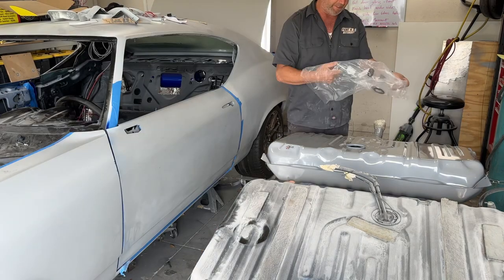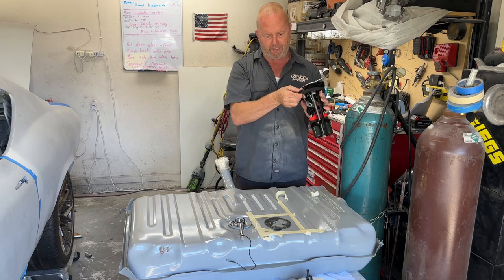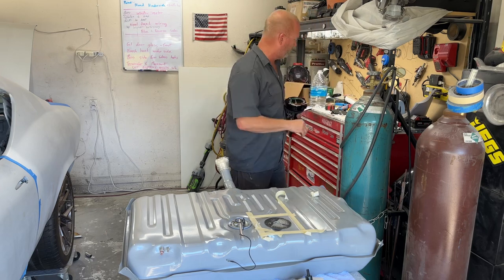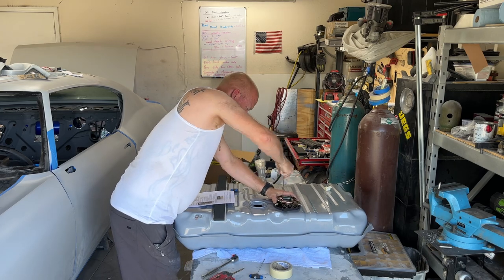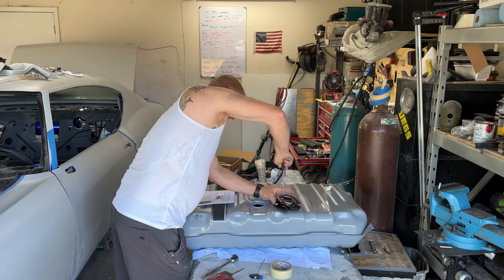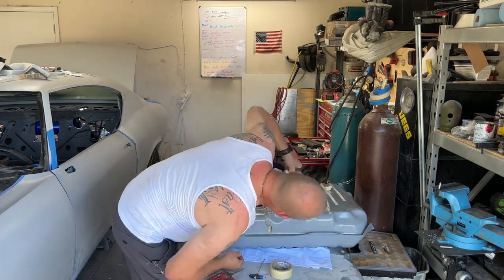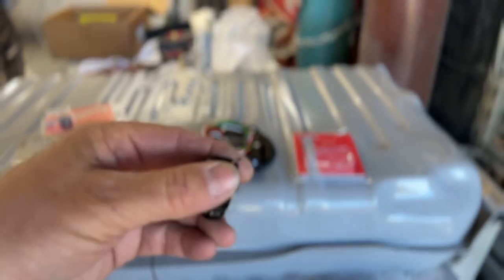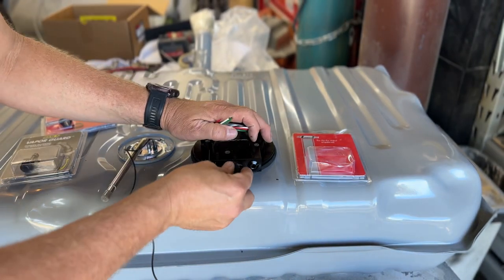How to Build a 1000 HP E85 Fuel System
A shirt I designed for every mechanic

In this exhilarating video, we present to you the ultimate street domination solution that won't break the bank: "Dominate the Streets on a Dime: 1000 HP E85 Fuel System Under $1000 is a Game-Changer!" Buckle up and get ready to witness the mind-blowing power and affordability of this game-changing setup.

To achieve this jaw-dropping performance, we've carefully selected top-notch components, starting with the Holley Dual 340 lph retrofit pump This powerful pump delivers a steady flow of fuel to satisfy the insatiable hunger of your high-performance engine, ensuring optimal performance and consistent power delivery.

But that's not all-we've also incorporated the Holley 175 gph fuel filter )with an impressive 10-micron rating. This high-performance filter efficiently removes impurities and contaminants, providing clean fuel for your engine's optimum performance and longevity. And with the Holley 175 gph fuel filter brackets ), you can securely mount and protect this essential component, ensuring durability and reliability.

To ensure seamless connectivity and professional-grade wiring, we've utilized the Deutschmark Connector kit. With its impressive 450 pieces, this kit ) provides a wide range of connectors, ensuring a perfect fit for your specific needs. Say goodbye to messy and unreliable connections, as these Deutsch connectors offer a robust and reliable solution for your high-performance fuel system.

But wait, there's more! To ensure precise and secure crimping of your Deutsch connectors, I've included the Deutsch connector crimp tool This tool is designed to deliver consistent and reliable crimps, allowing you to achieve professional-grade connections with ease.

With the combination of these top-quality components, you'll experience the true potential of your engine with a budget-friendly twist. Witness the transformation of your ride as you unleash the full might of 1000 horsepower with an E85 fuel system that costs you less than $1000.

Don't miss out on this game-changing revelation that will redefine your street dominance. Click the links in the description below to grab these incredible components and get ready to experience the thrill of "Dominate the Streets on a Dime: 1000 HP E85 Fuel System Under $1000 is a Game-Changer!"

Holley Dual 340 lph retrofit pump

Holley 175 gph fuel filter 10 microns

Holley 175 gph fuel filter brackets

Dueutch connector crimp tool